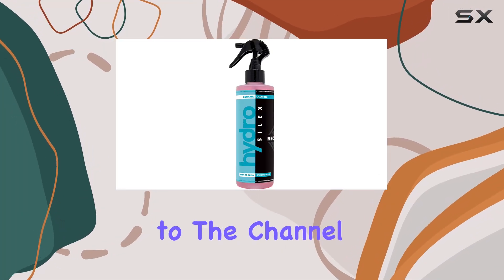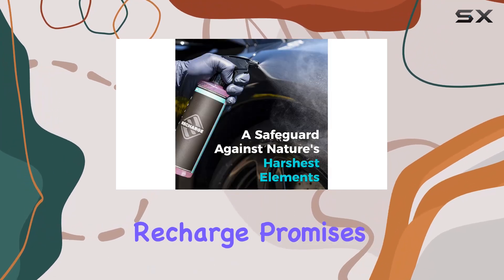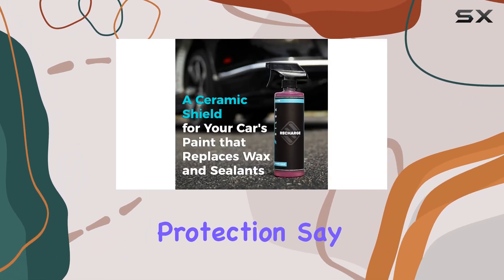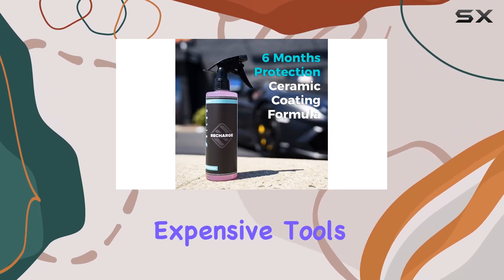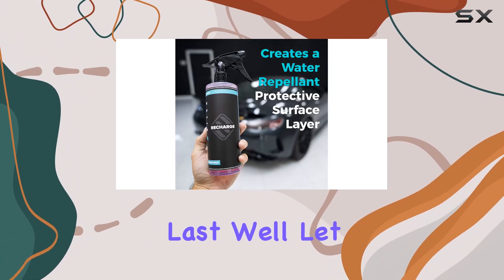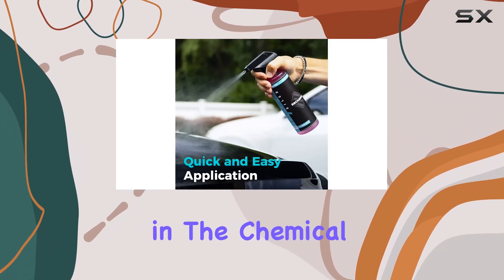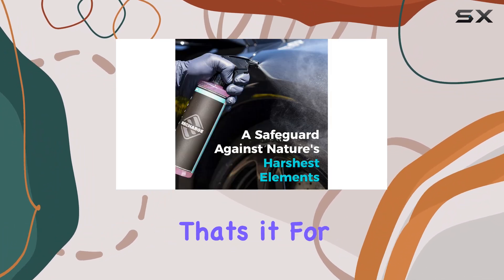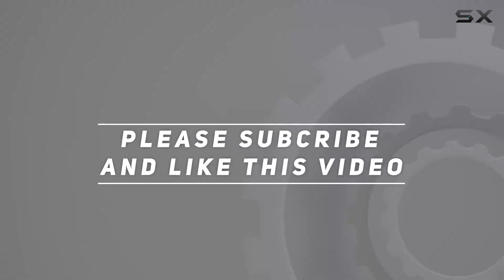HydroSilex Recharge Ceramic Coating: The Ultimate Car Protection Solution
0:00 Intro
0:06 Review

Things that we mentioned in this video:
HydroSilex Recharge Car Ceramic : B08MFT52PS